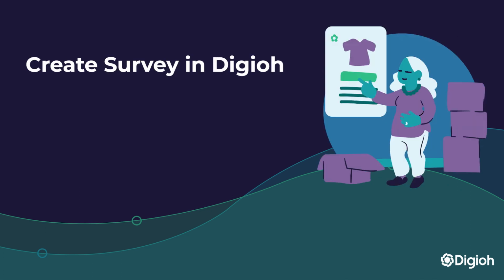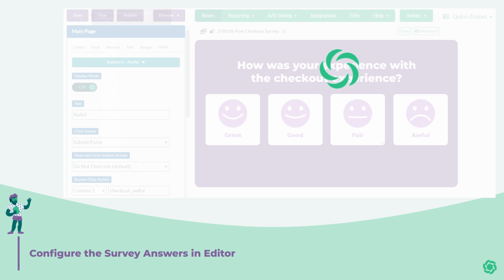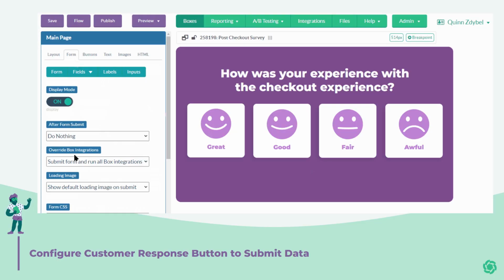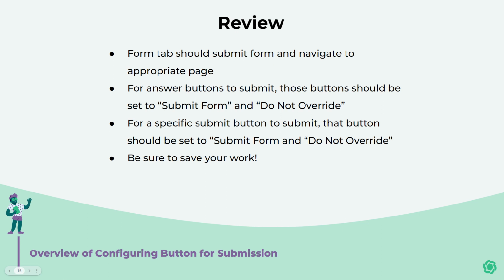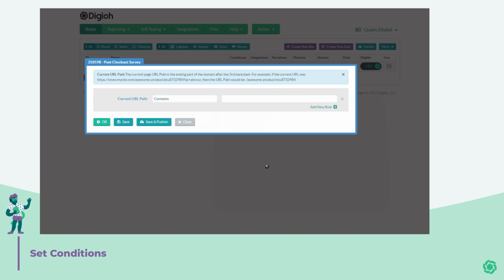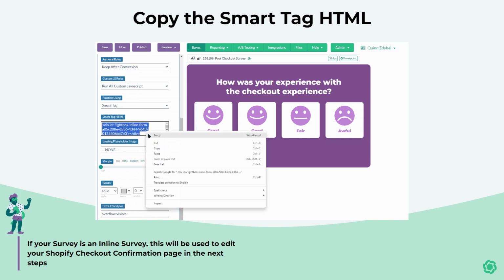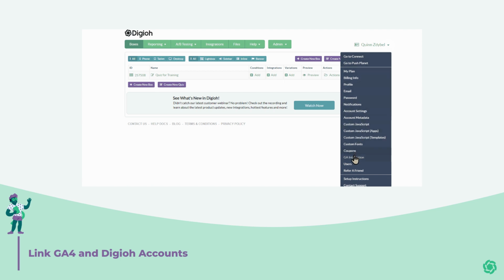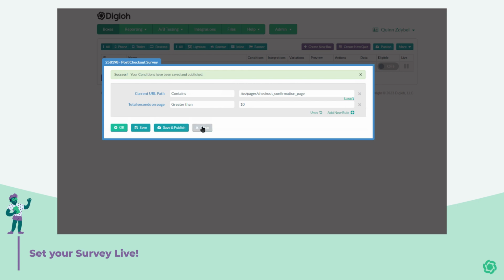How to Create a Post Checkout Survey on Shopify | Digioh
Learn how to make a Post-Checkout Survey on your Shopify site using Digioh. Post-checkout surveys are a simple way to get a direct line of communication with your customers, identify potential places for improvement, and improve customer retention.

With Digioh, implementing a post-purchase survey is a simple process reviewed in this video.

0:00 Intro
0:10 Install Digioh on your Shopify Site
0:20 Create your Survey in Digioh
1:12 Configure your Survey Answer Buttons
2:41 Configure Submission Button
4:17 Set up Conditions on your Survey
6:09 Add Smart Tag HTML to your Shopify Store to show an Inline Survey
7:14 Configure Google Analytics
8:45 Set your Post-Purchase Survey Live
9:11 End Comments